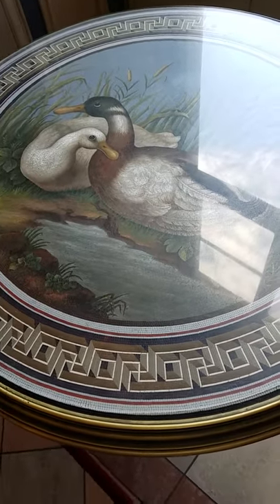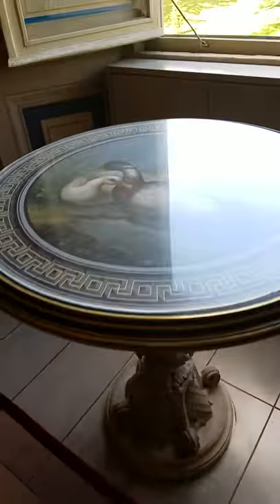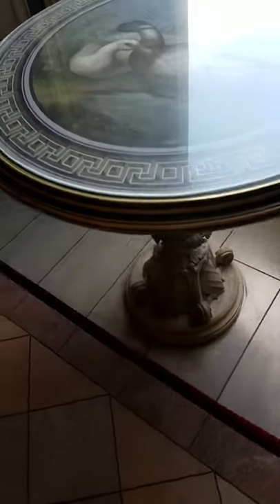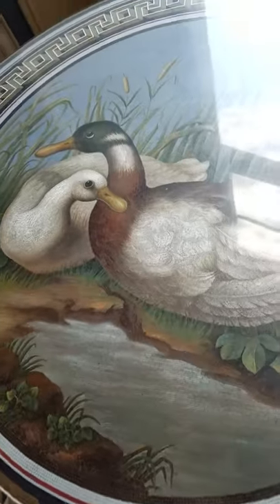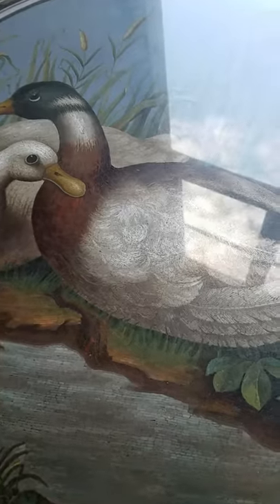Vatican Museum mosaic table